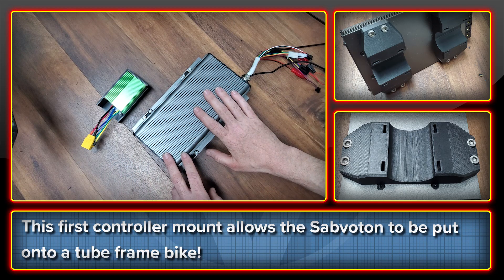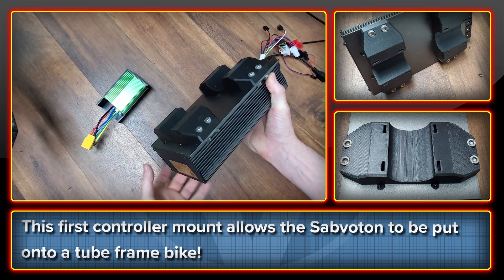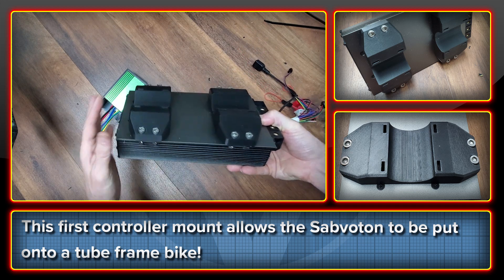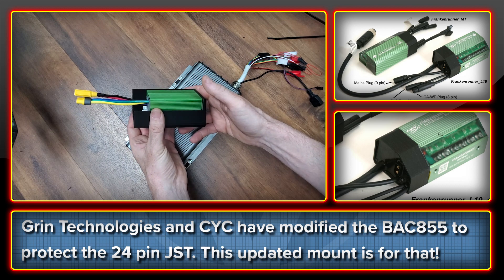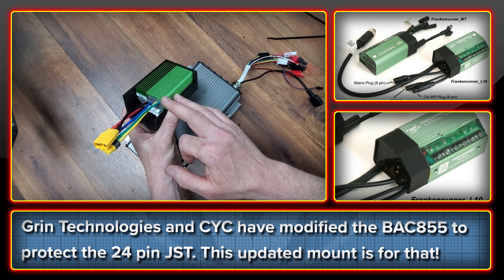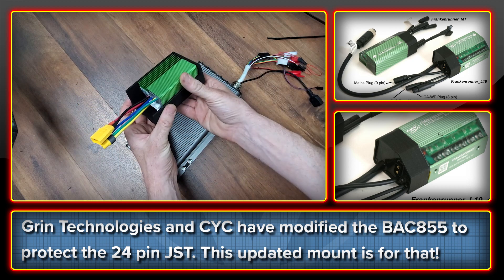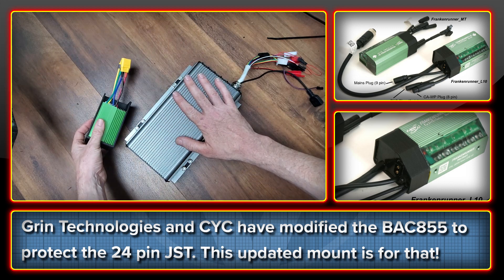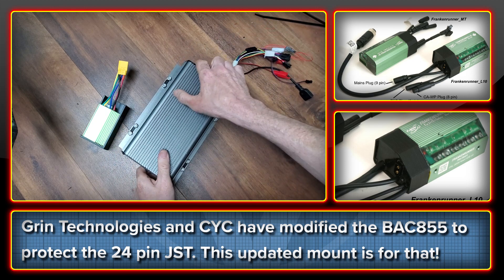Sabvoton Mounts for Tube Frame Bikes / Grin Frankenrunner ASI BAC855 Mount Update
This is a set of mounts I was asked to design to allow for the Sabvoton controller to be used with a tube frame bike. They use M6 hardware with Nyloc nuts and 120lb test Zip ties. Also with this video is an update of my ASI BAC855 controller mount to work with Grins Frankenrunner variation of the ASI BAC855 and CYC motors modification with extra potting at the rear.